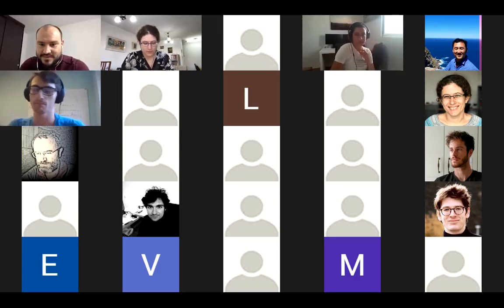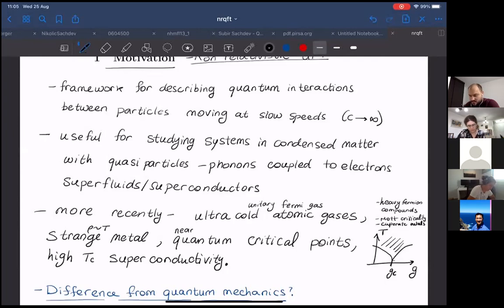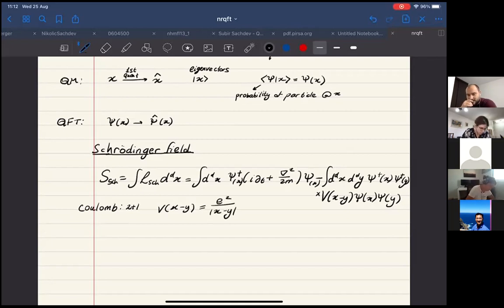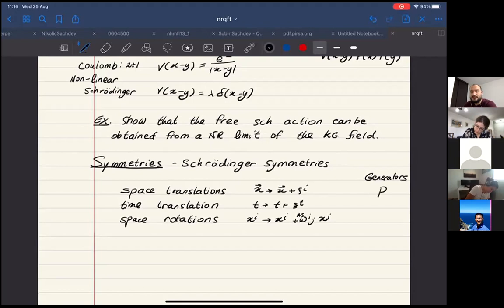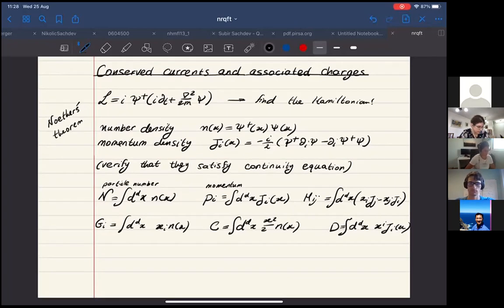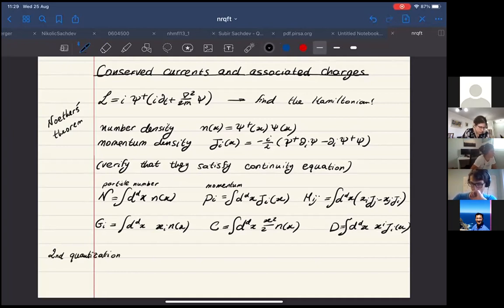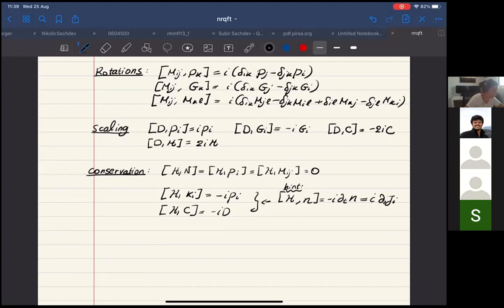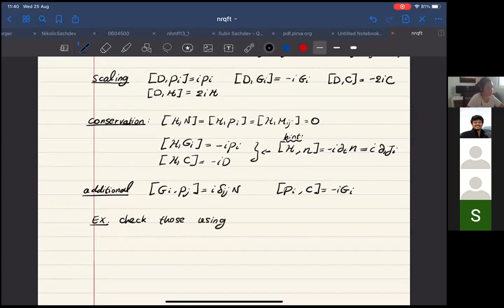Shira Chapman - Nonrelativistic Quantum Field Theory 1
Lecture at 1st School on Non-relativistic Quantum Field Theory, Gravity, and Geometry held at Nordita, Sweden, Aug23-27, 2021.